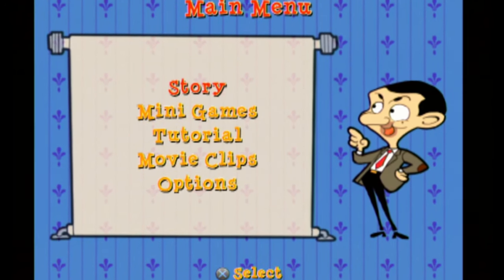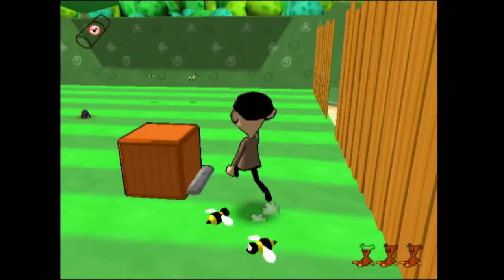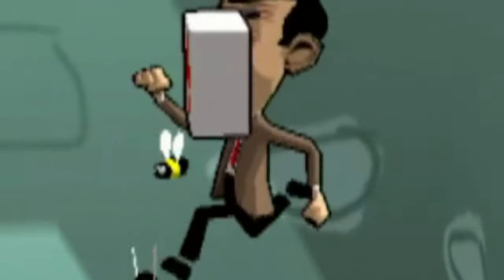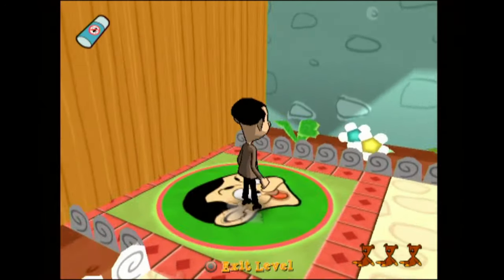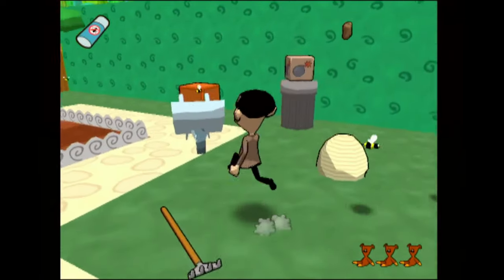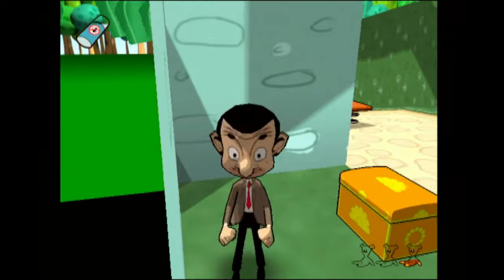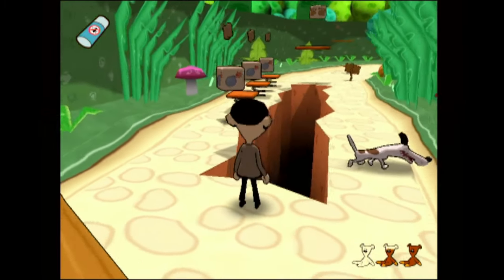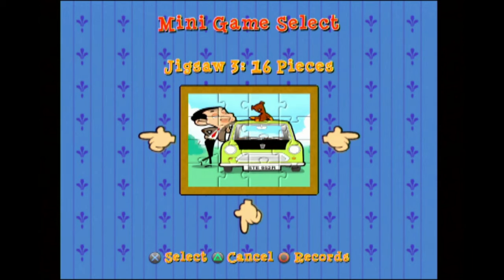mr bean for the PS2 could be used as a torture method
this game has nothing going for it